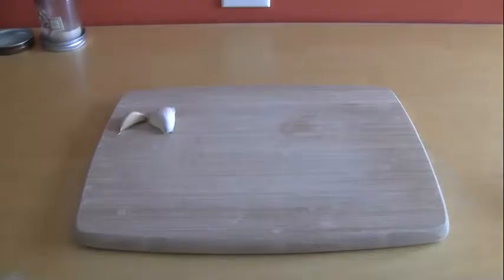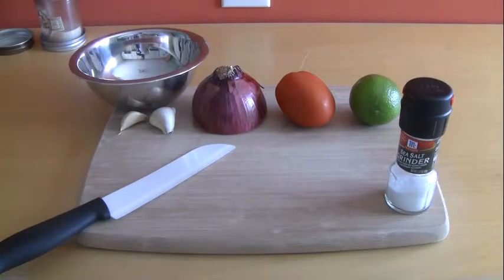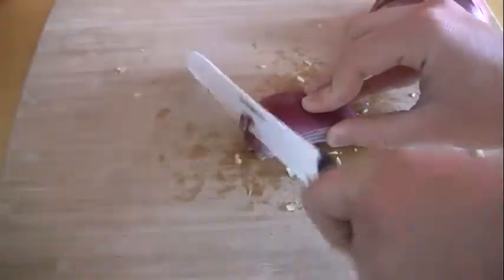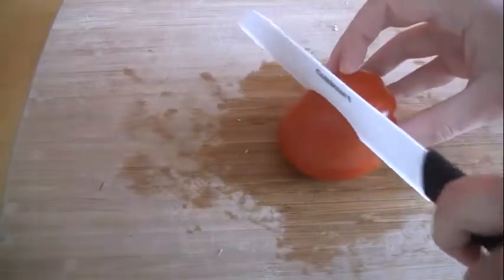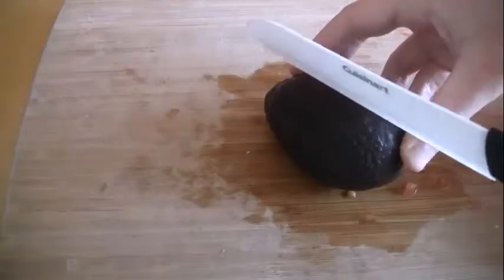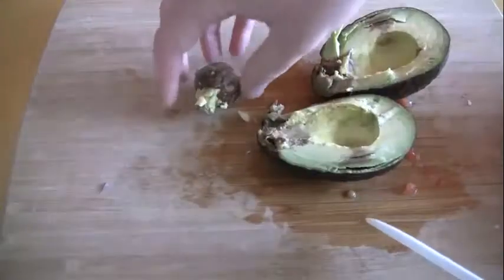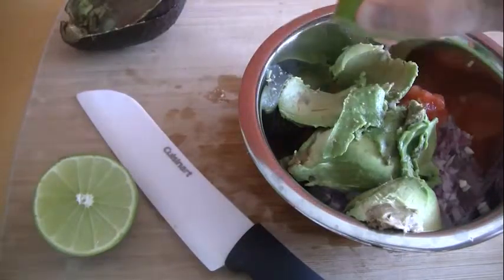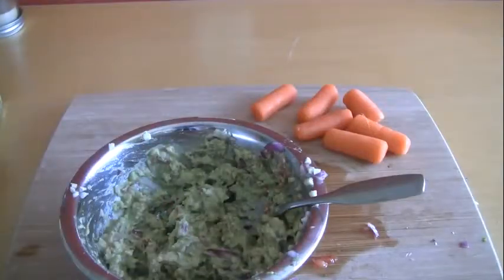Sirois Guacamole How To ICM 508